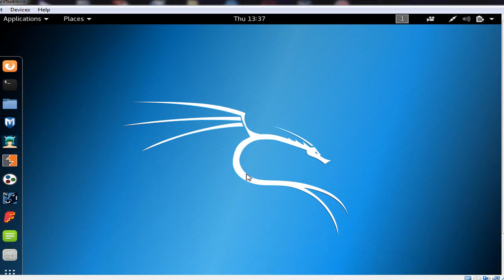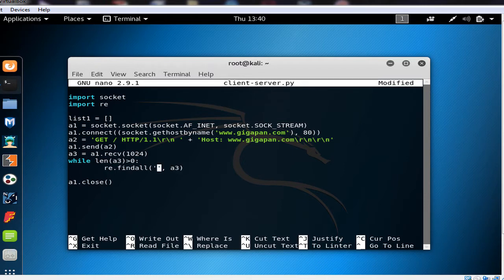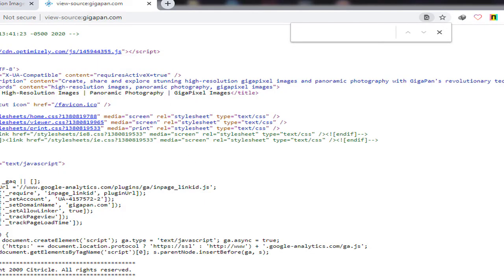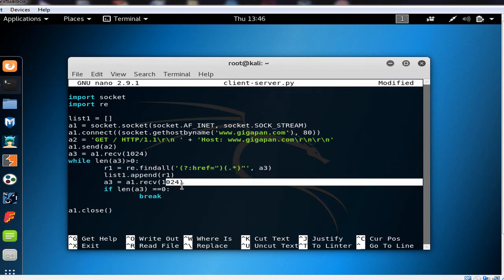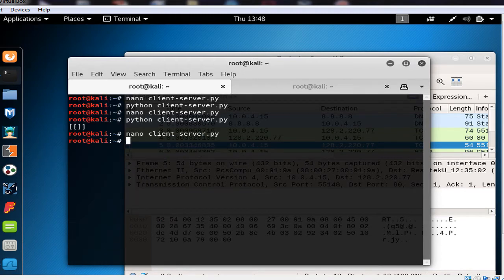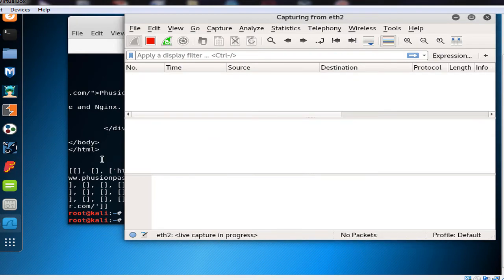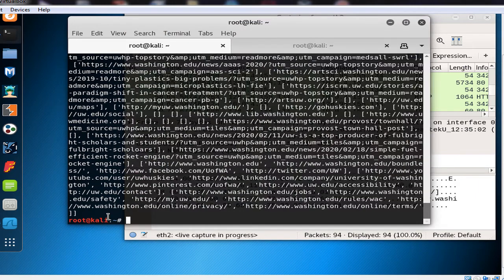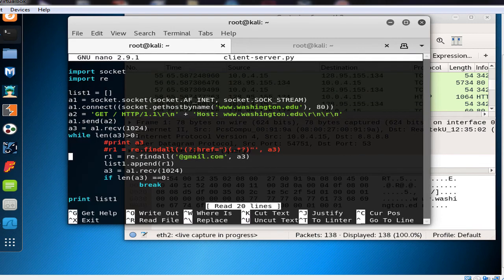printing all the links and emails in a web page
this is lecture 14 of the course creating a web crawler in python using socket programming, which we search through the web page response and print the links and emails.